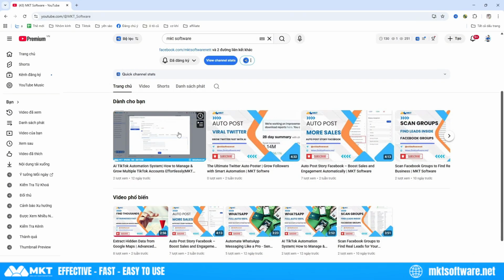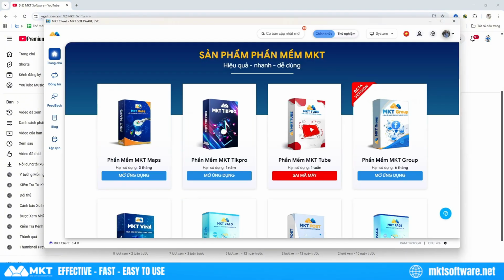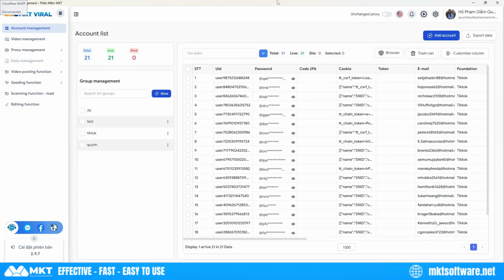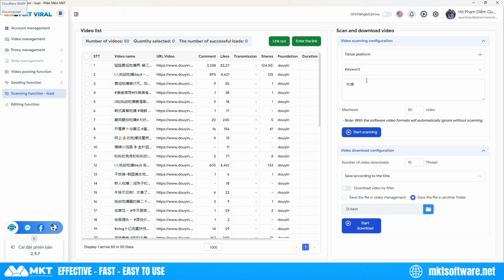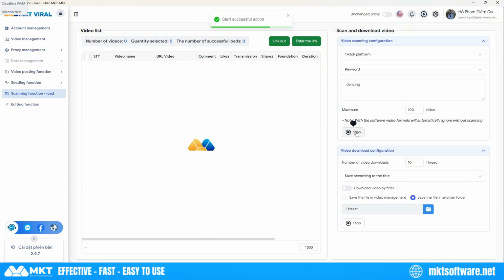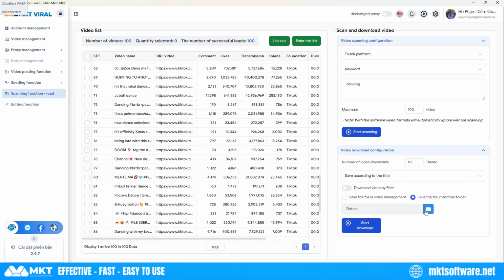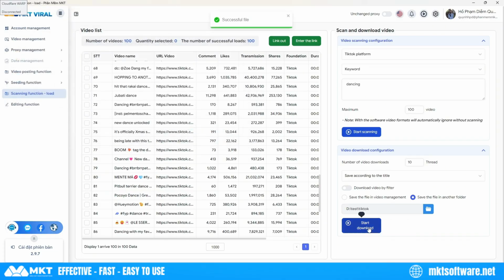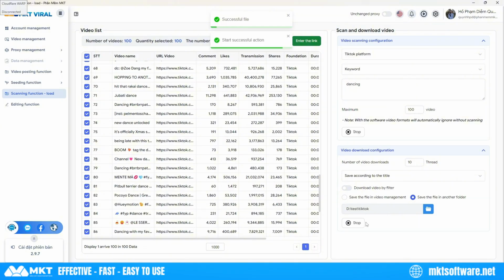MKT TIKPRO | Download TikTok Videos Automatically | No Watermark - No Limits | MKT Software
This tutorial shows you how to automatically download TikTok videos without watermark, using a powerful automation tool designed for marketers and creators. You’ll learn how to download unlimited videos, scan trending content, and collect viral ideas from any niche. This method helps you build a content library, study competitor strategies, and improve your creative workflow with zero manual effort.

Whether you manage multiple TikTok accounts, run UGC projects, or produce short-form content, this system will help you work faster and smarter. You can automatically scan hashtags, trending topics, or specific creators, then save all videos directly to your device in organized folders.

Perfect for content creators, agencies, editors, and business owners who want to streamline their TikTok workflow.
About the Channel:
MKT Software – 0-Cost Marketing Software
MKT Software is a comprehensive marketing tool system that supports online business activities across multiple platforms: Facebook – TikTok – YouTube – Instagram – X – WhatsApp – Maps.
With the slogan “Effective – Fast – Easy to Use.”
Channel Content Includes:
1. Introducing New Marketing Tools:
Featuring the latest marketing software, tools, and solutions designed to optimize advertising costs and enhance business efficiency.

2. User Guides:
The MKT Software Channel provides detailed tutorials on how to use each software effectively to increase sales and maximize marketing performance.
3. Marketing Tips & Strategies:
Sharing practical marketing insights and unique strategies to reduce advertising expenses while still achieving the best business results.
A collection of viral marketing software designed to save costs, optimize revenue, and fully automate your business: 🌐
We are always ready to share useful information about MKT Software.